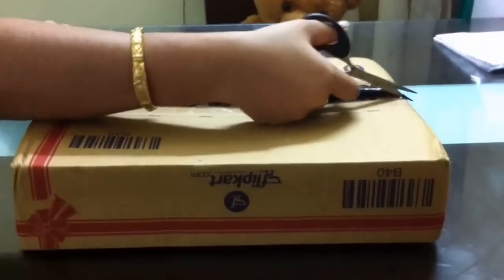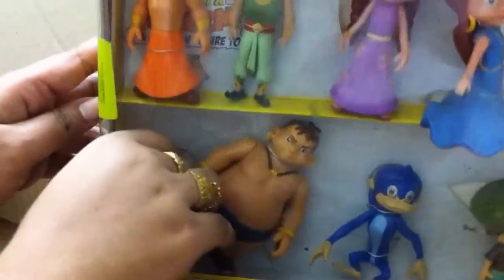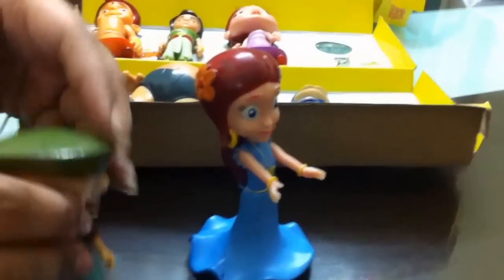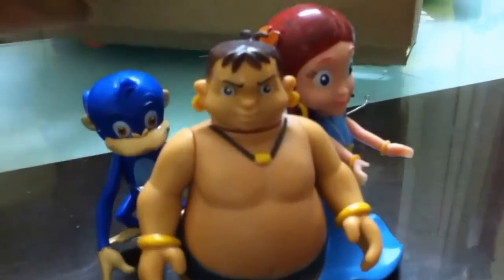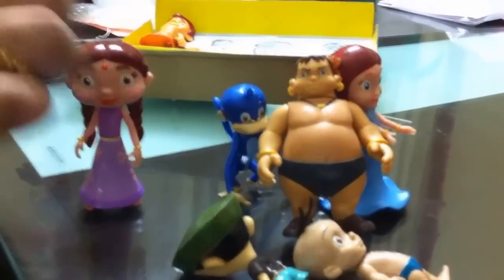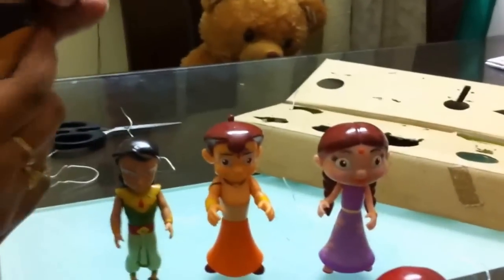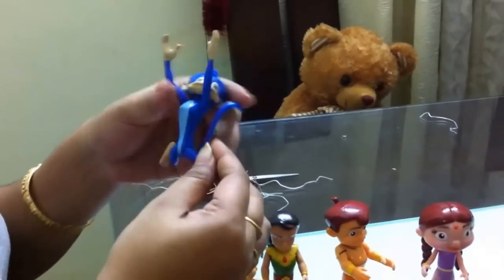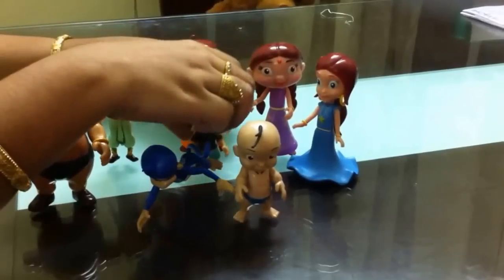Chota Bheem Action Figurines (Toys) - Flipkart.com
This video shows the chota bheem action Figurines .

You can buy this in flipkart at a discounted price